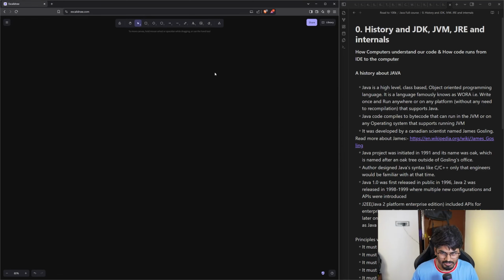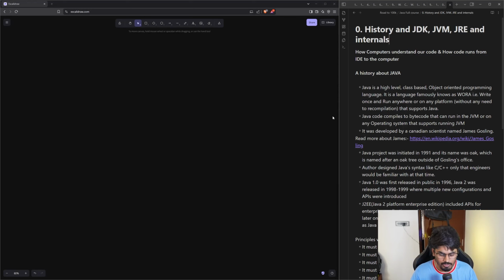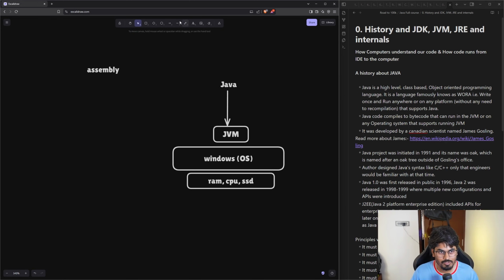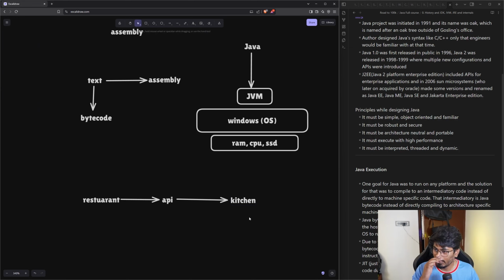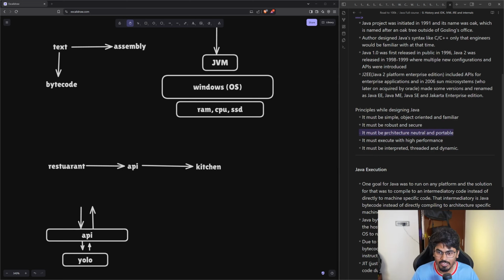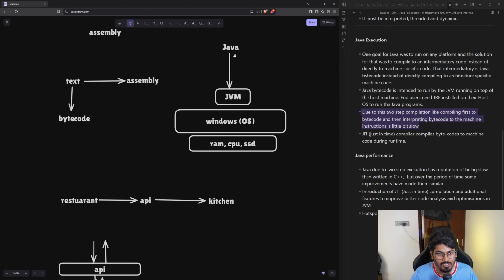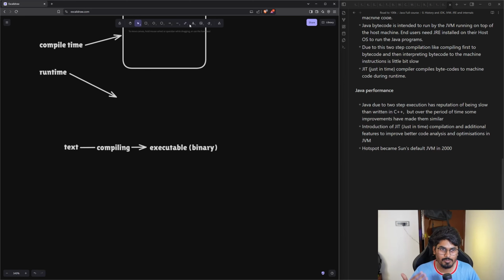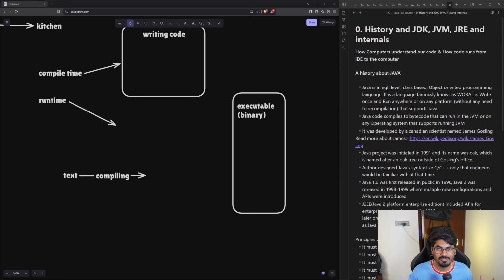Introduction, History of Java, Why Java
L01: Introduction, History of Java, Why Java

In this lecture we will cover about
- why we want to use java
- how java is evolved (fast forward)
- principles of java while it was designed
- performance, its different components etc

📌 live project building sessions, cs internals, one on one calls, expert sessions, assignments, weekly live sessions, revision sessions

timeline:-
00:00-02:06 Introduction
02:07-03:53 about live lectures, assignments & projects
03:54-08:30 jvm, bytecode intro
08:31-09:56 java author
09:57-11:54 apis & abstractions
11:55-14:35 principles of java
14:36-22:42 compilation, runtime, java performance